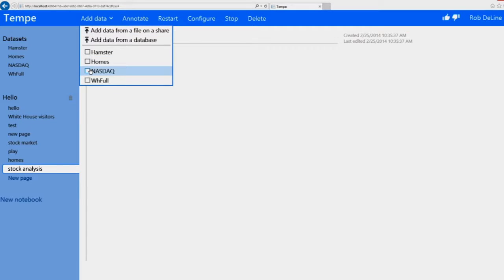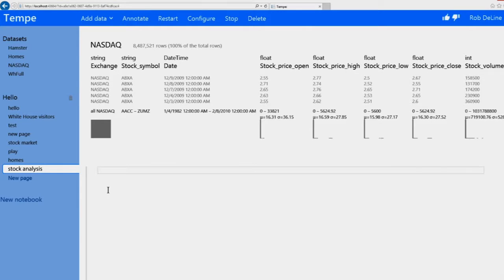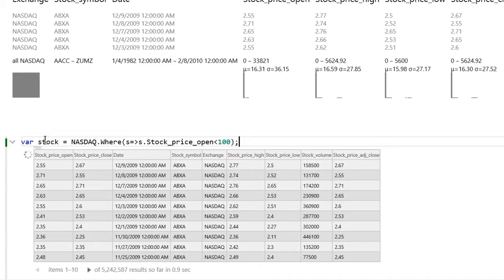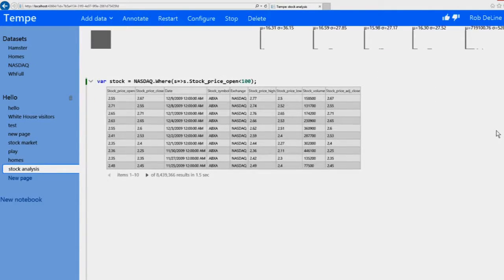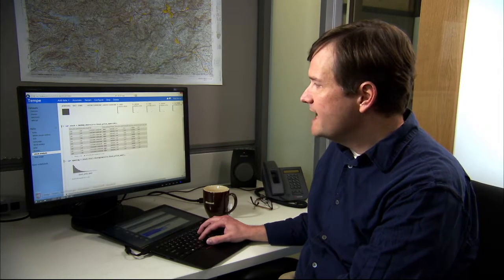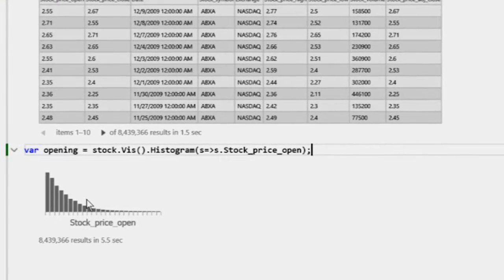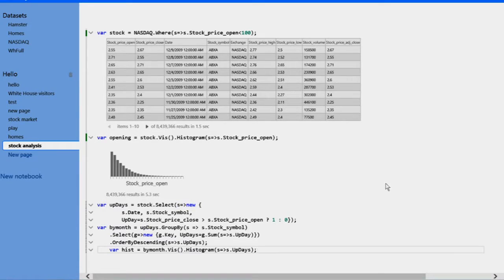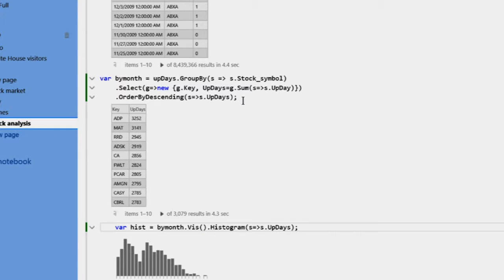Quick Answers From Large Data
Tempe is an interactive system for exploring large data sets. It accelerates faster machine learning by facilitating quick, iterative feature engineering and data understanding. Tempe is a combination of three technologies:      Trill: a high-speed, temporal, progressive-relational stream-processing engine 100 times faster than StreamInsight.      WINQ: a layer that emulates LINQ but provides progressive queriesΓÇöproviding ΓÇ£best effortΓÇ¥ partial answers.      Stat: an interactive, C# integrated development environment that enables users to visualize progressive answers.       The combination of these technologies enables users to try and discard queries quickly, enabling much faster exploration of large data sets.